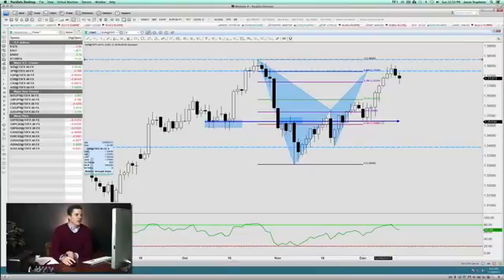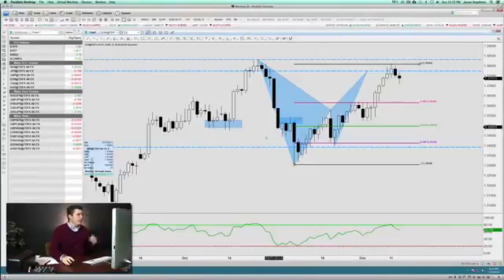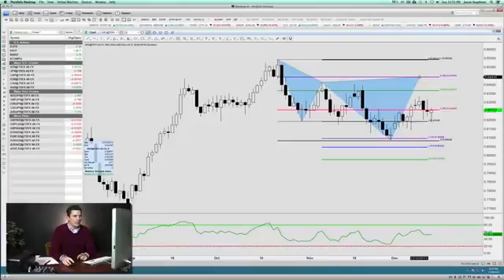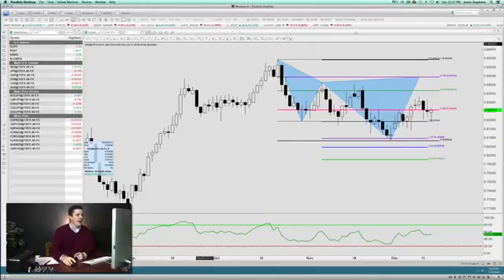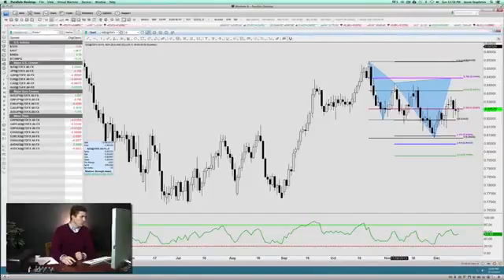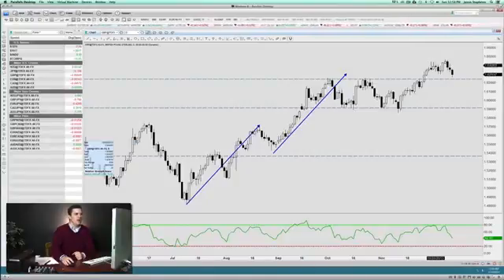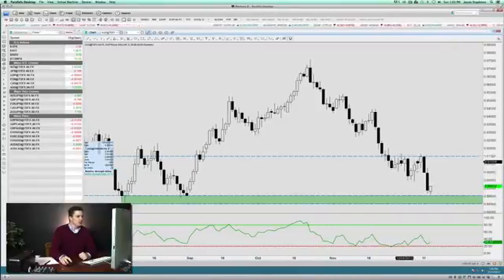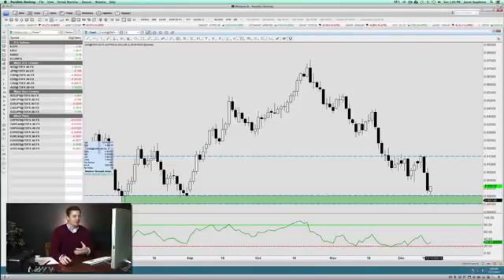Forex Trading How to Defeat Stop Hunters